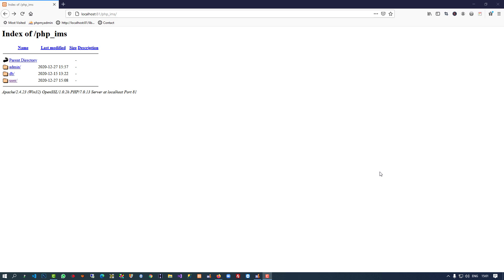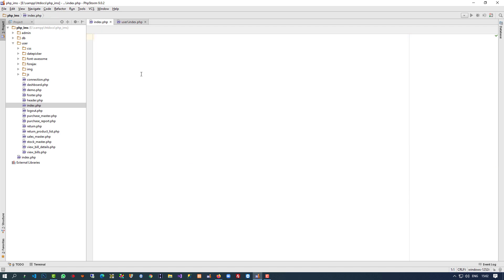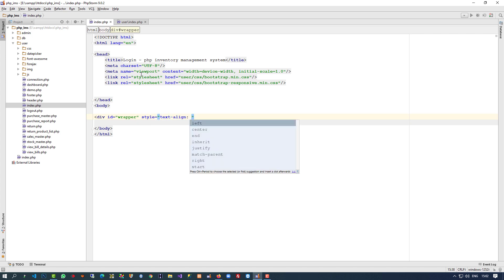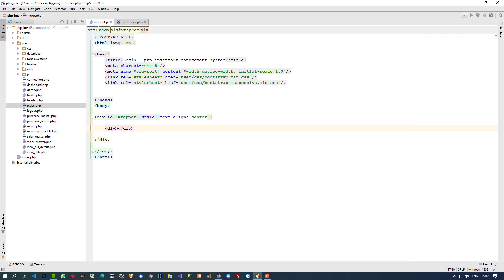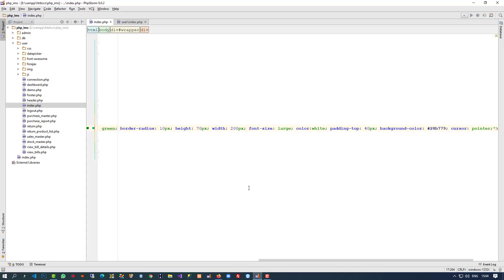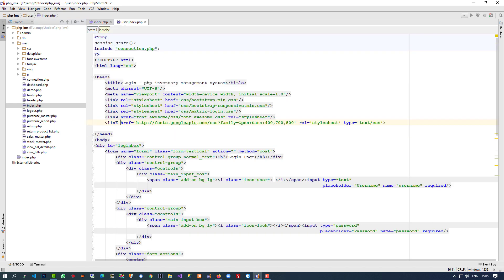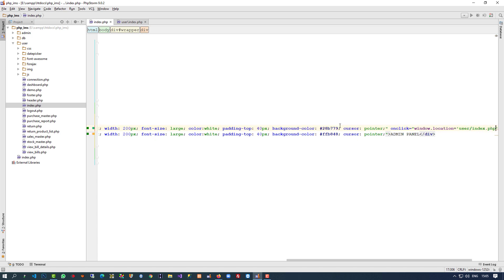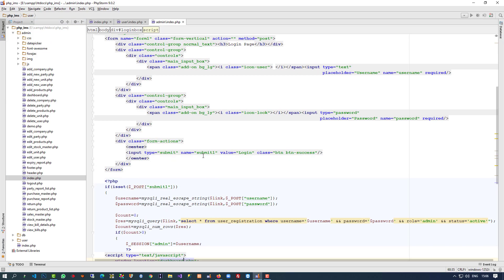creating final index page in php ims this is the last video of php ims